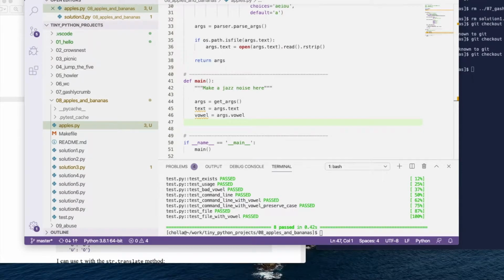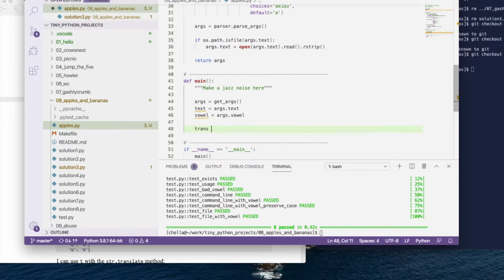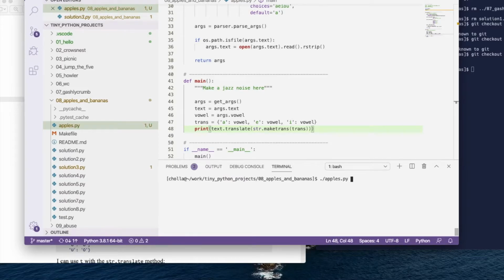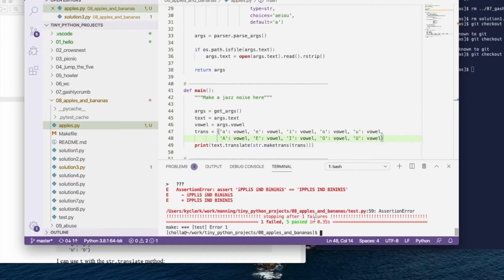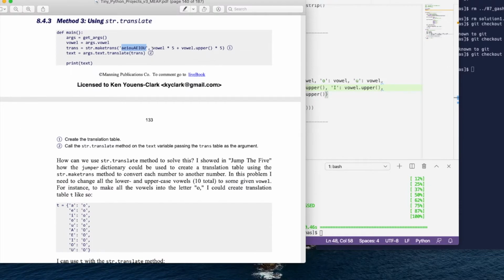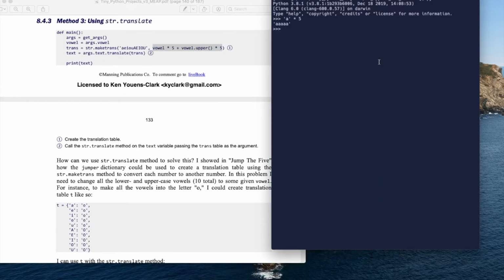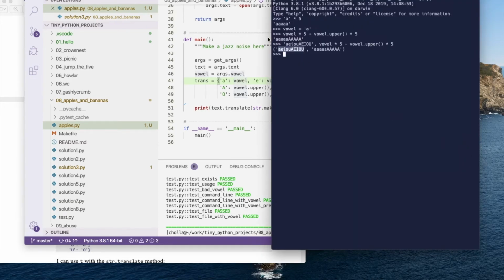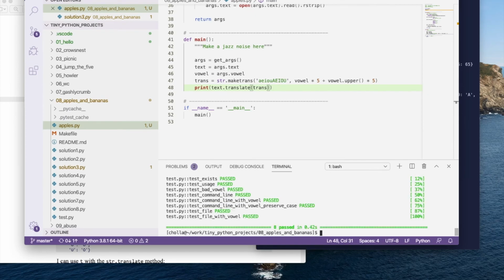Tiny Python Projects Ch 8: Solution 3